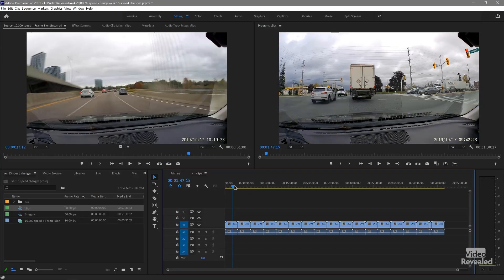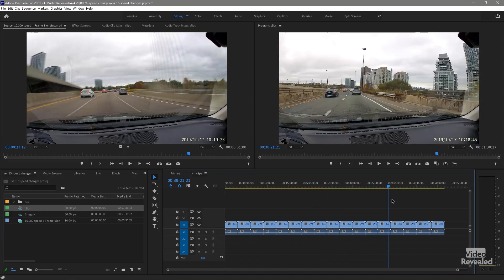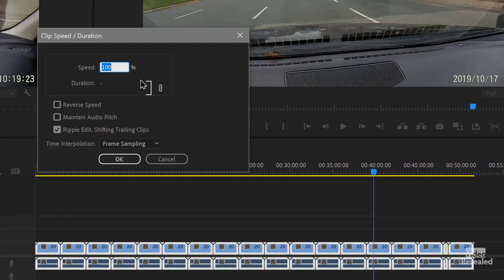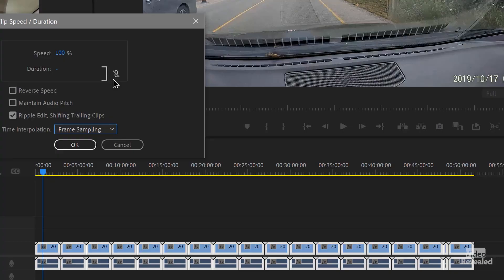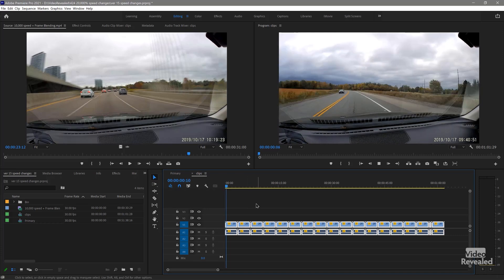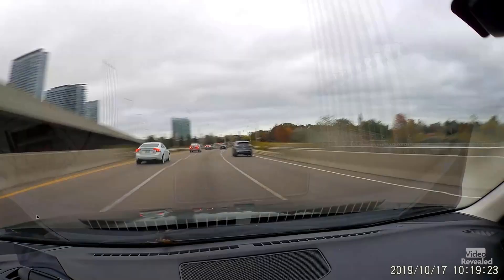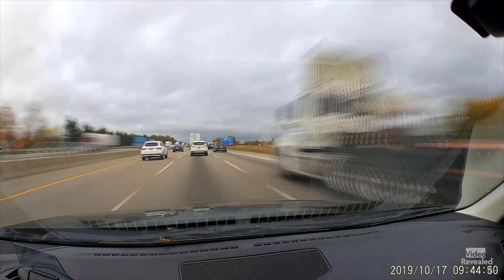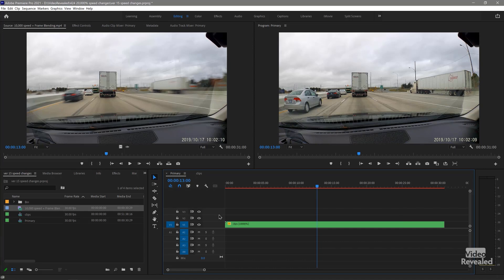Super massive speed changes in Adobe Premiere Pro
This tutorial takes a look at using the speed changes in Premiere Pro. It also covers a workaround for an existing bug that prevents from entering large speed change values.

QUESTIONS?

THANKS!